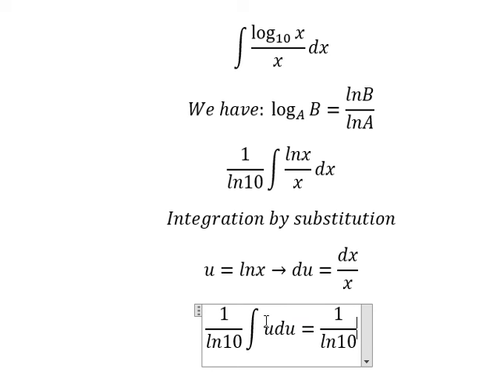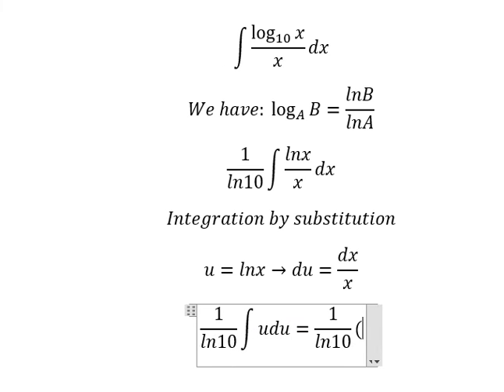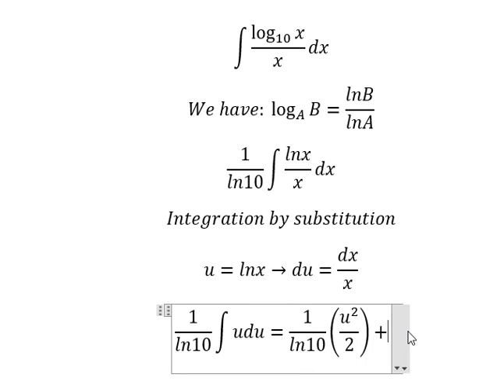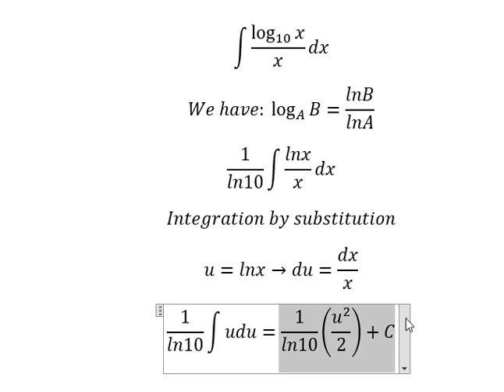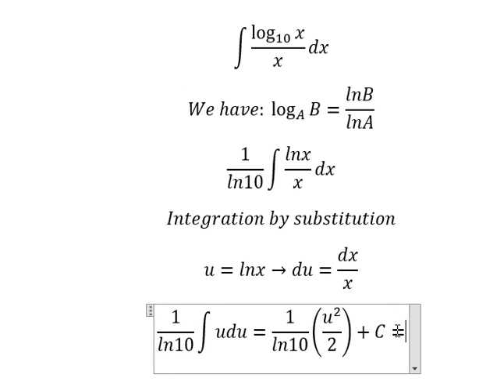Calculus Help: Integral ∫ log_10⁡x/x dx - Integration by substitution - Logarithmic Functions